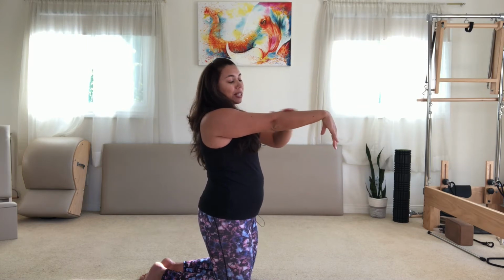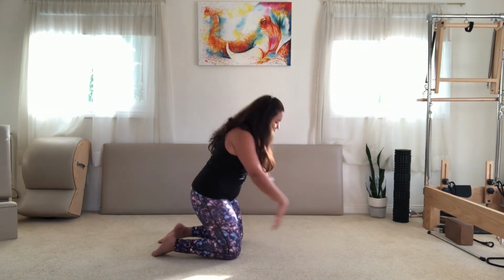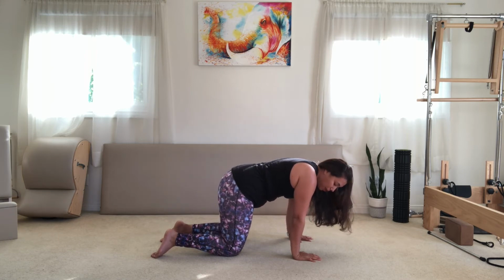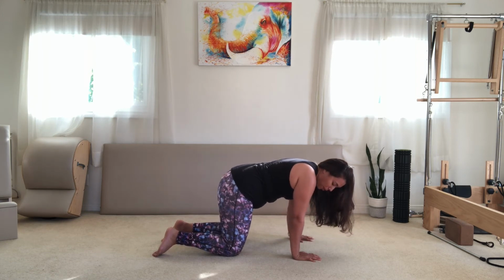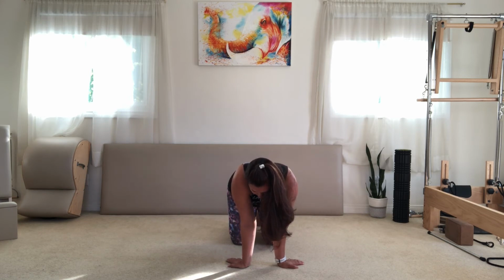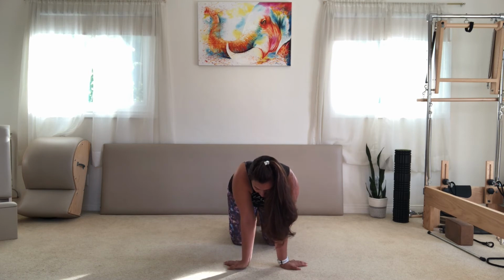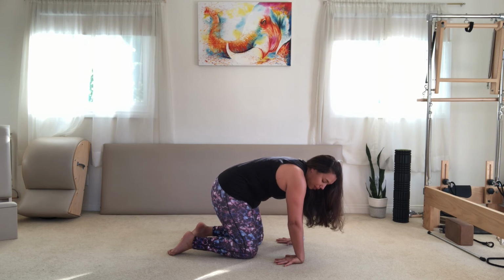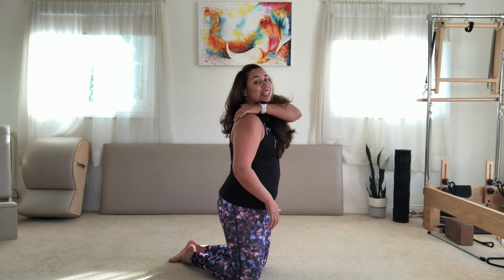Wrist pain relief for planks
Learn easy to do home exercises to reduce and relieve wrist pain that occurs in pushup and plank exercises.

Wrist pain often comes from tight forearms where the wrist flexors & extensors live. These stretches can be done during your warm-up or before a yoga or pilates class where you know you'll be on your hands and knees. They are an easy and  great way to help relieve pain in the wrists and improve your mobility.

My name is Laura and I make videos about pilates, running, strength training and wellness. I believe in a lifestyle in which you can combine fitness with every aspect of your life. I help people like you learn how to strengthen your body to reduce pain so that you can do more of what you love. Please consult your doctor before starting any new exercise program. By using my videos, you understand and agree that neither Atlas Health & Fitness nor any persons associated with it have any liability to you for any injury or loss you may suffer in connection with any content I may post.